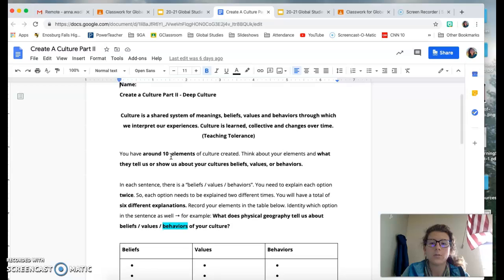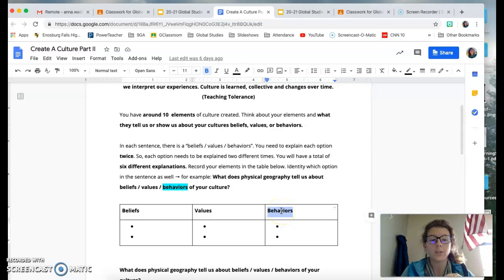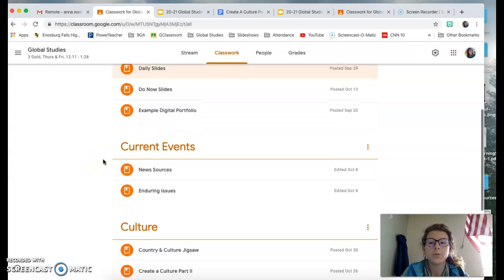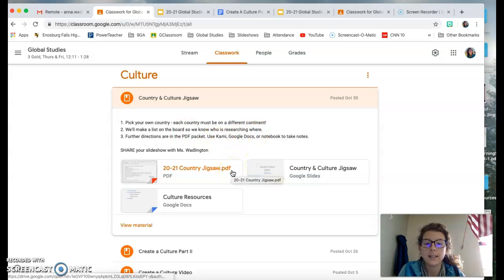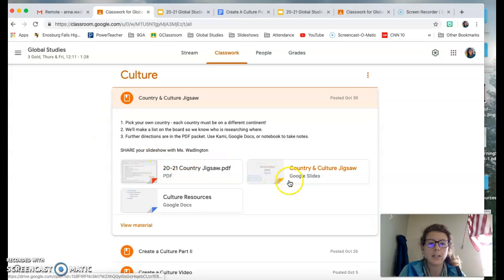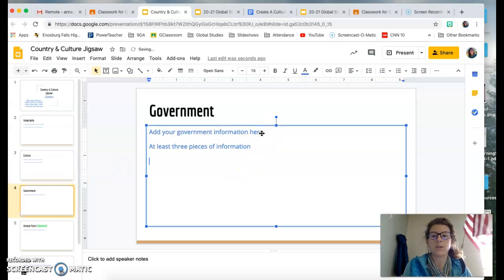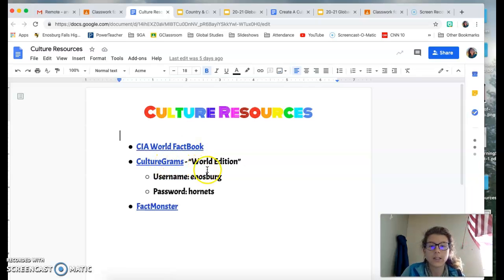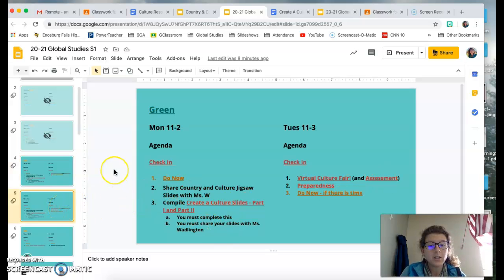Week 8 Catch Up